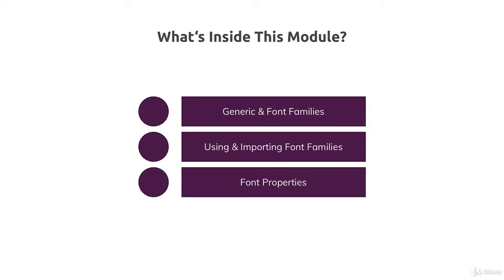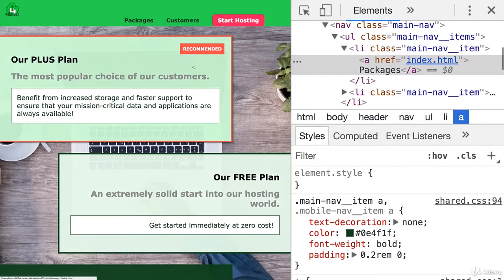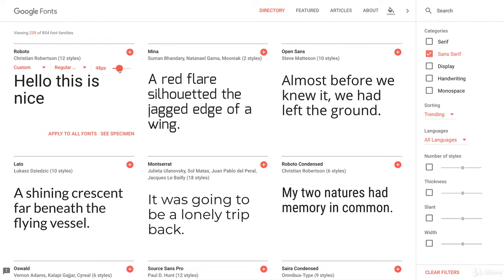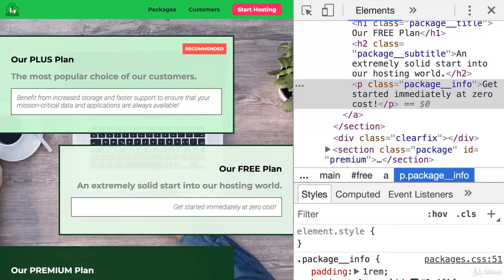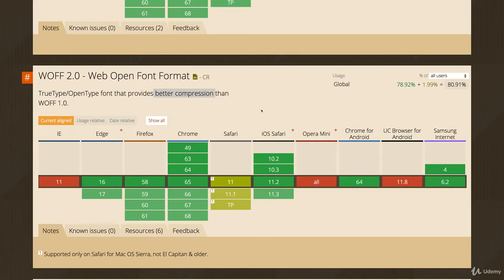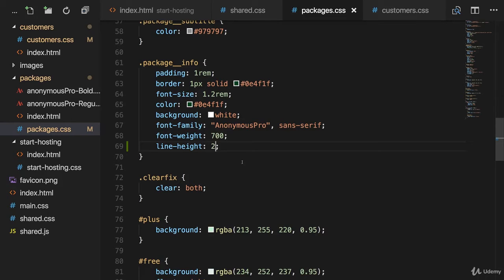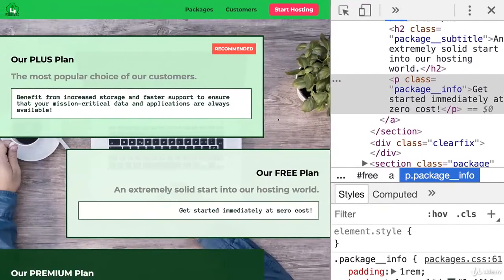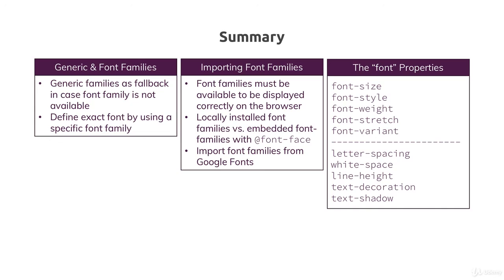𝗡𝗢𝗢𝗗𝗟𝗘𝗦 𝗧𝗜𝗠𝗘! 𝗠𝗔𝗞𝗘 𝗜𝗧 𝗧𝗔𝗦𝗧𝗜𝗘𝗥!